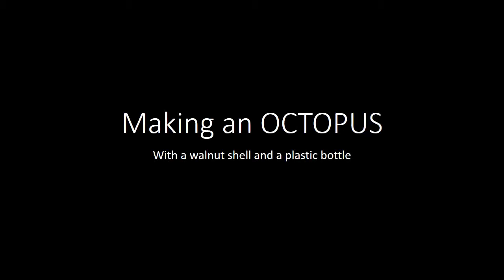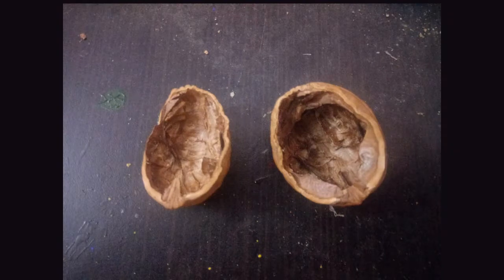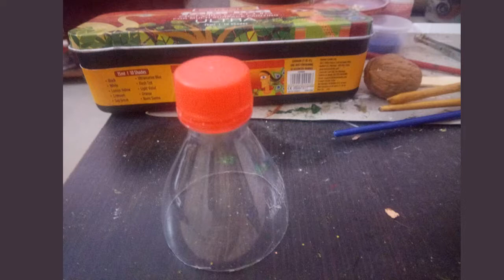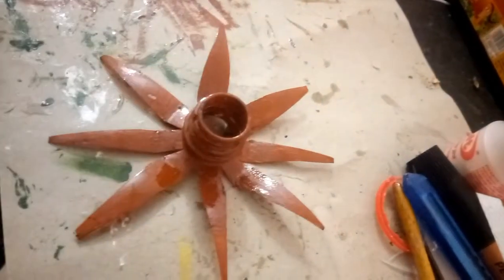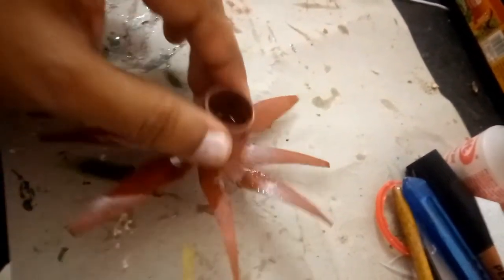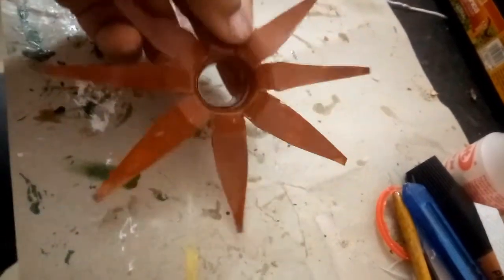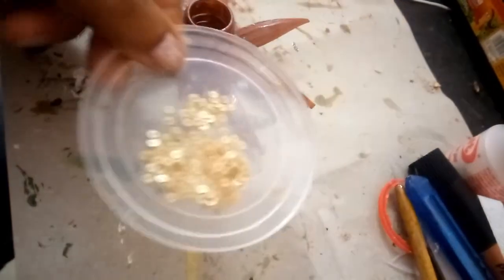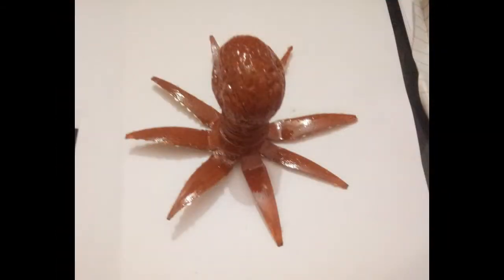Making an OCTOPUS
Watch me make an octopus with a walnut shell and a plastic bottle.